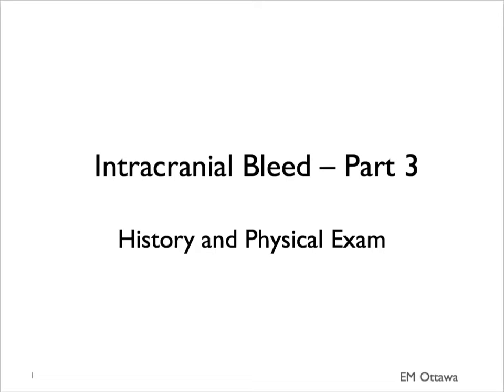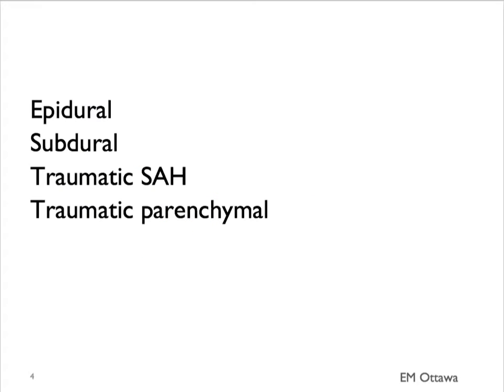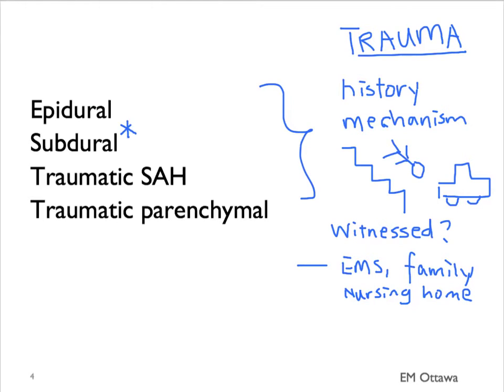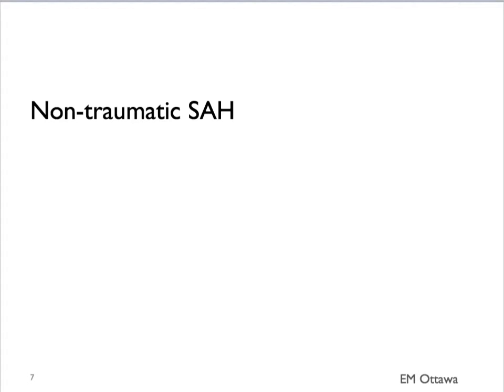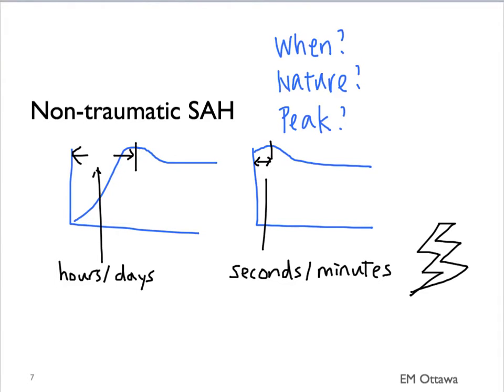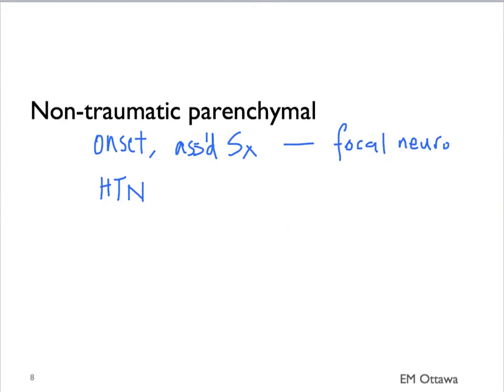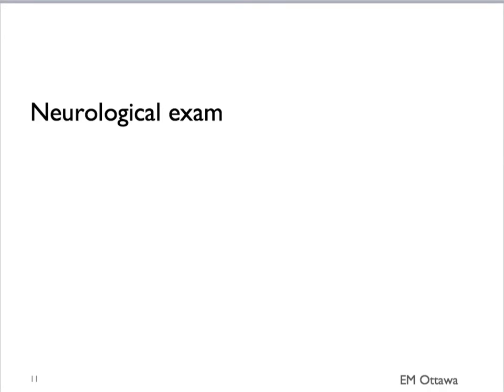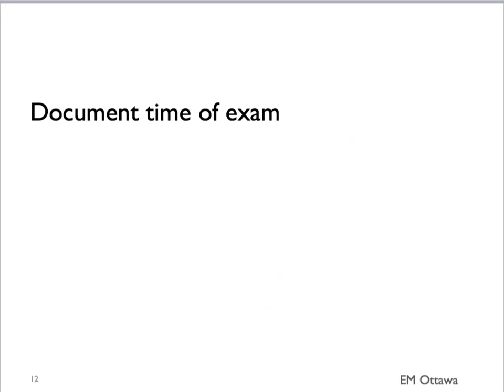Intracranial Bleed - Part 3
We discuss the history and physical exam in the patient with potential intracranial bleed in the Emergency Department.